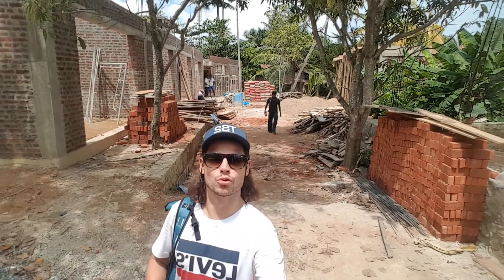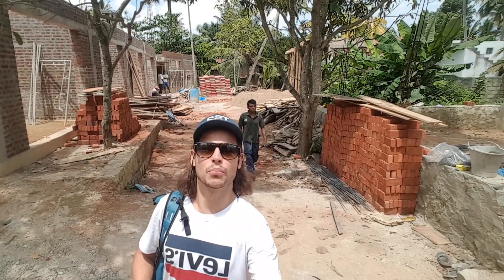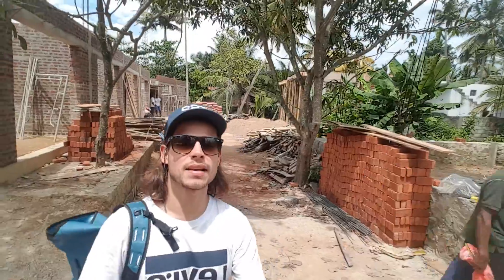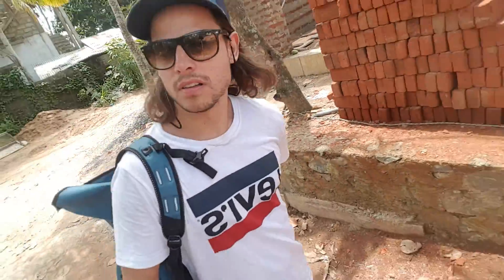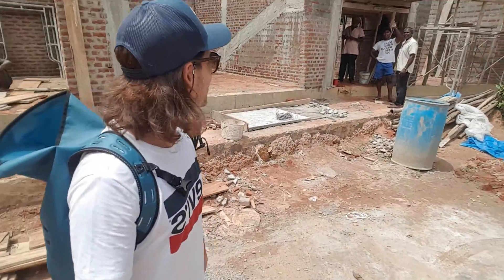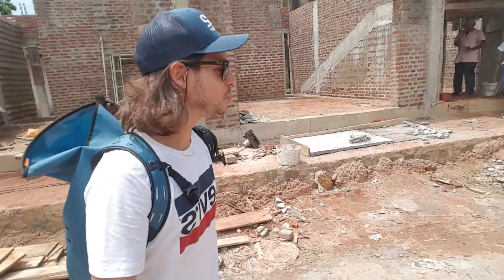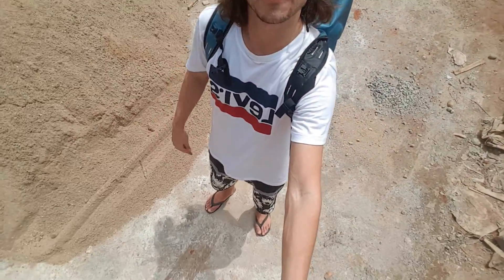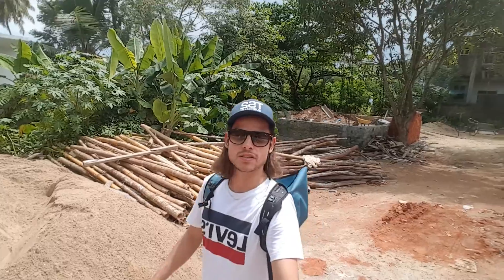E10 the new 22 rooms hotel Q4/2018 TS2